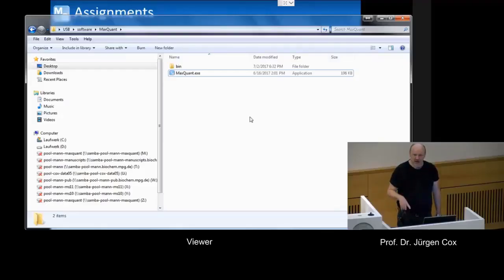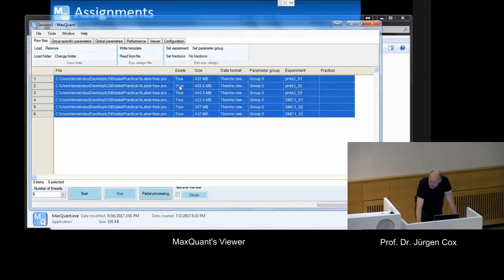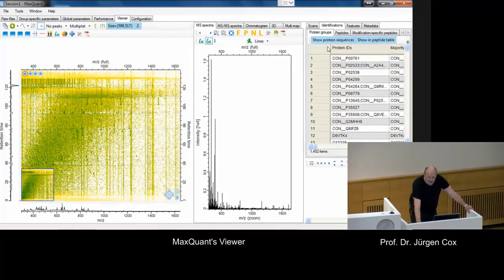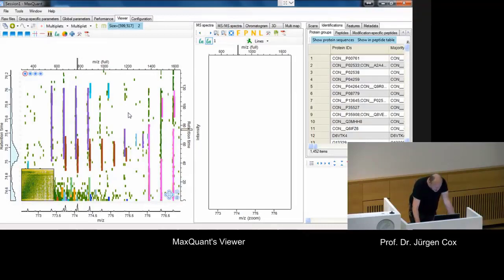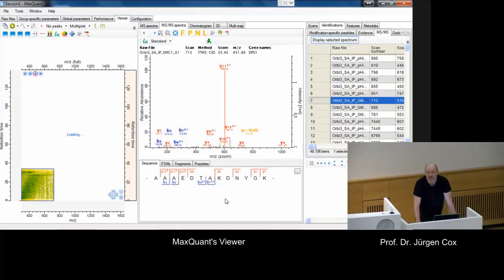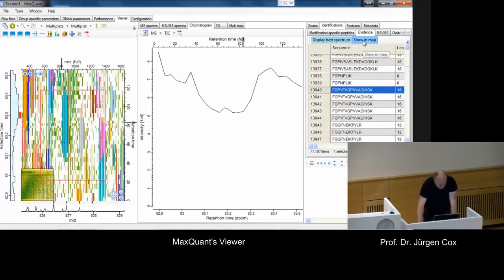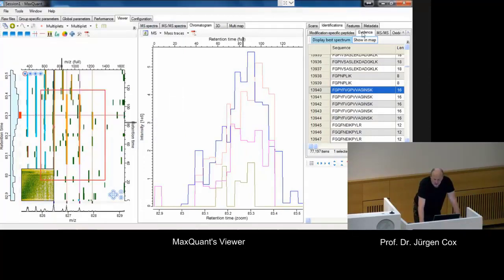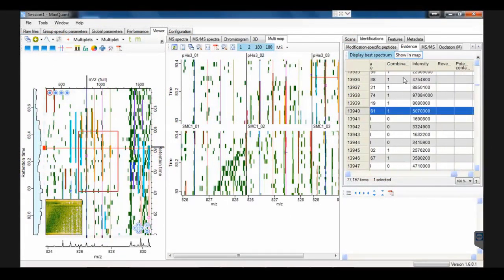MaxQuant Summer School 2017 Day 2 | T2: Viewer | Juergen Cox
Tutorial 2: MaxQuant's Viewer